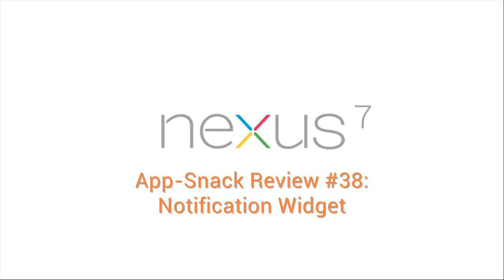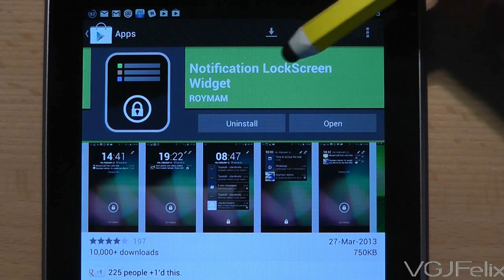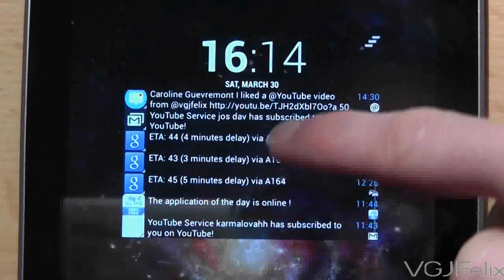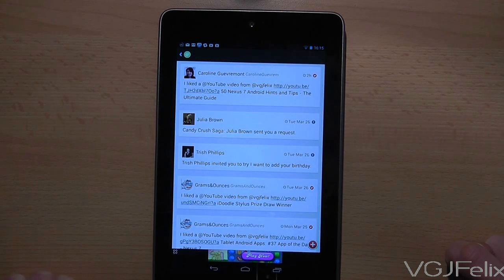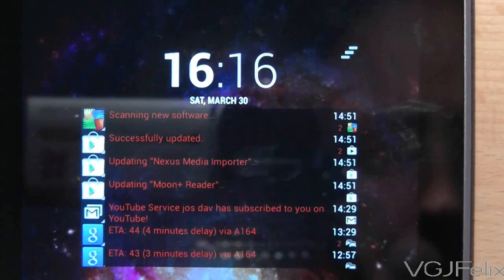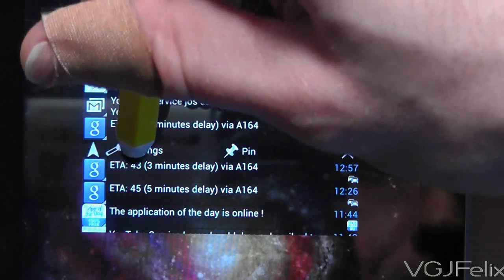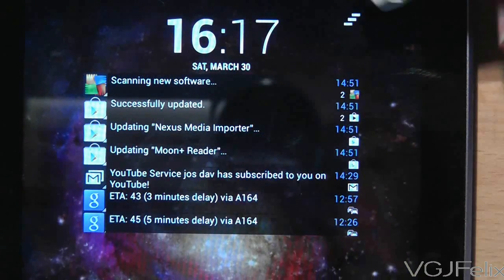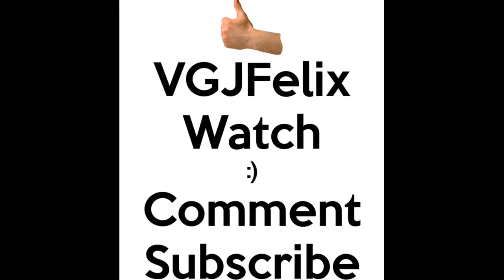Tablet Android Apps: #38 Notification Lockscreen Widget - Nexus 7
NotificationsWidget is a widget for Android 4.2 lock screen that shows notifications directly on your lock screen.
Never miss you missed calls again, never forget about emails, see your SMS without unlocking your device and get notified instantly with automatically screen on whenever notification arrives.